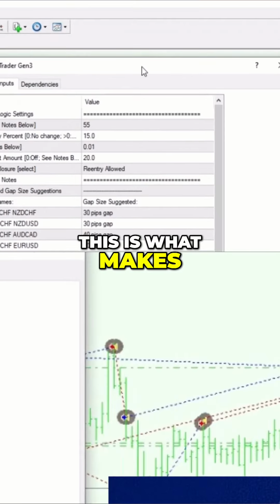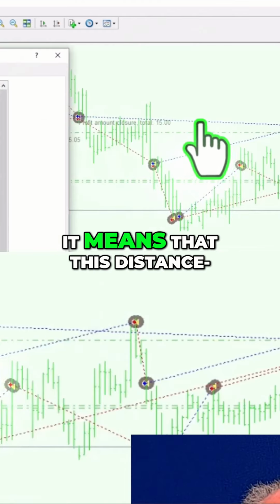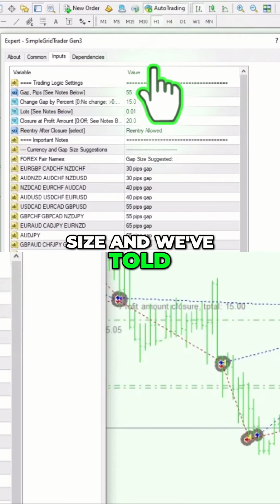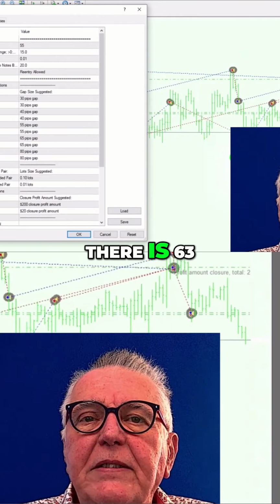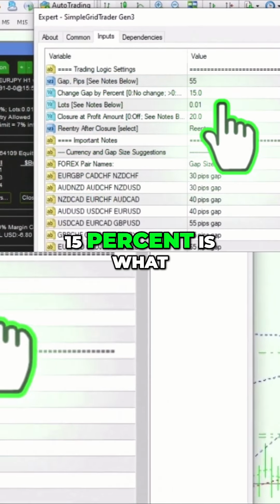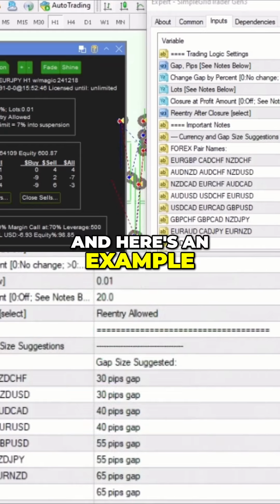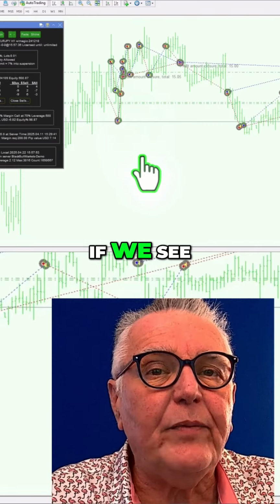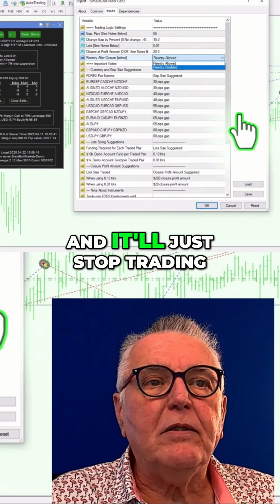Unlock EA Trading Secrets: 5 Settings for HUGE Profits!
Unlock the power of automated trading with our EA! We explore key settings, including the 'Gap' setting for safer grid trading. See how we increase gap size, calculate profit targets, and automate closure for consistent $20 profits. Discover how simple and effective our EA can be!